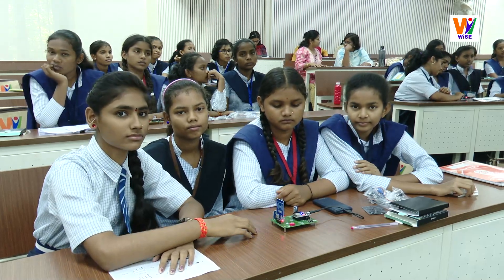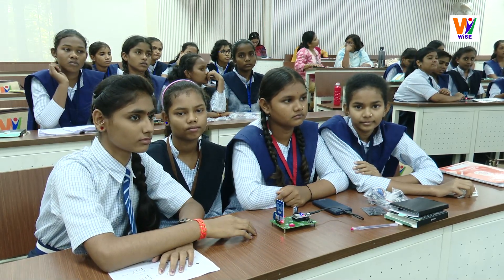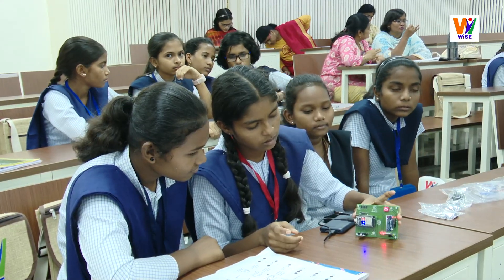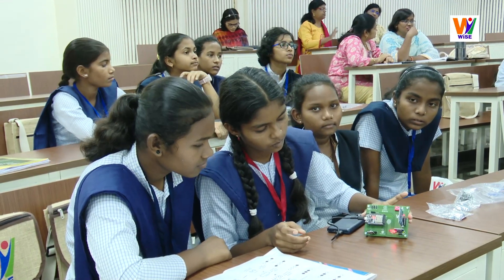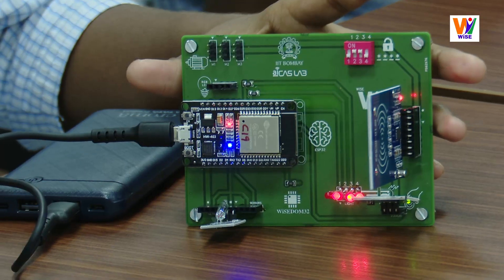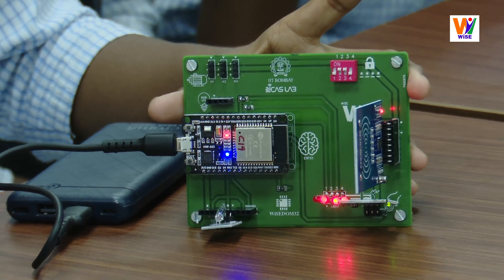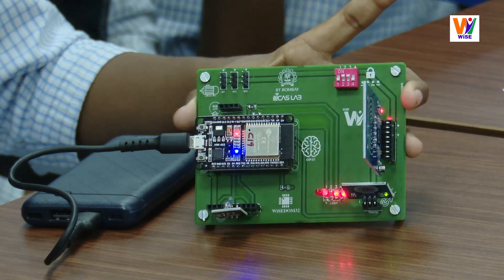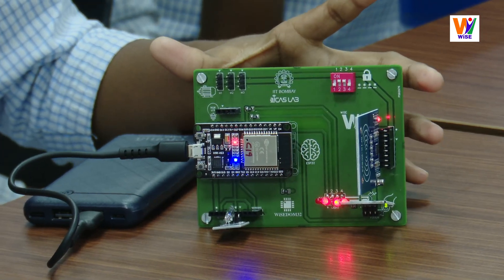Day 3 Student Activity 3